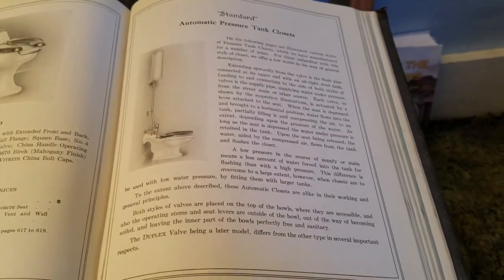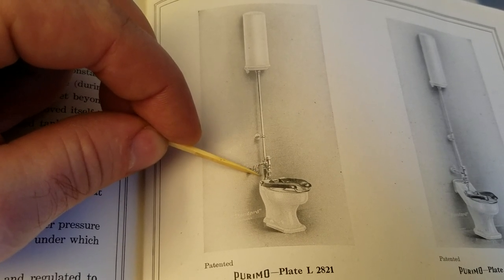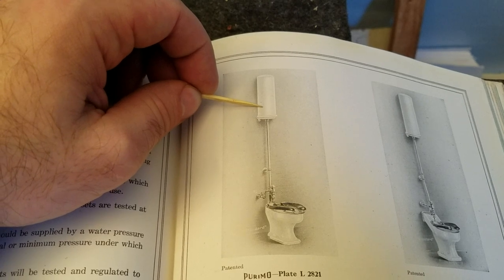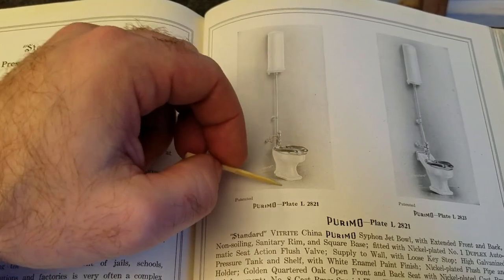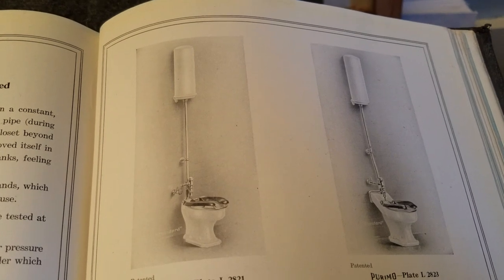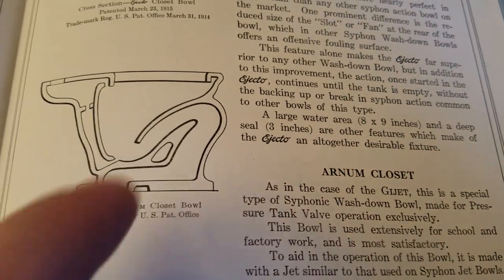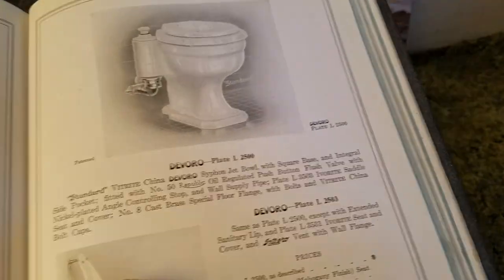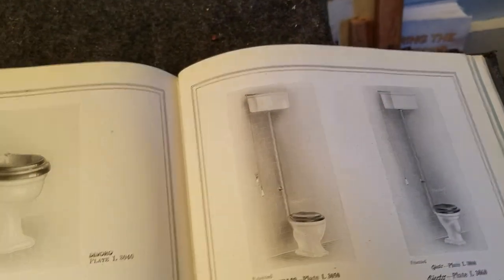#78 1919 Standard plumbing catalog, pressure flush toilets.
These are early pressure flush toilets. The cylindrical tank is a pressure tank just like a modern Sloan Flushmate.  These toilets were usually seat operated.
 Another note about this type of tank. The advantage of this type of tank was that it gave strong flushometer like flushes, without requiring a large 1 inch water supply. A flushometer needs at least a 1 inch water pipe which isn't always used in buildings. A pressure flush tank gives a stronger flush, and can use the same 1/2 inch supply as a gravity tank toilet.
 To my knowledge there are none of these toilets on YT, though I have seen a very few of these toilets for sale in adds over the past several years.